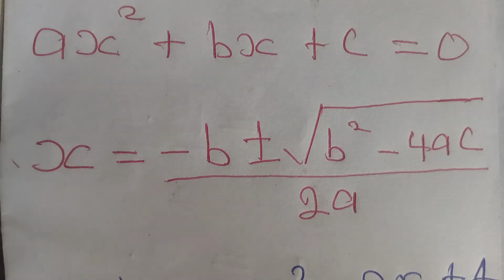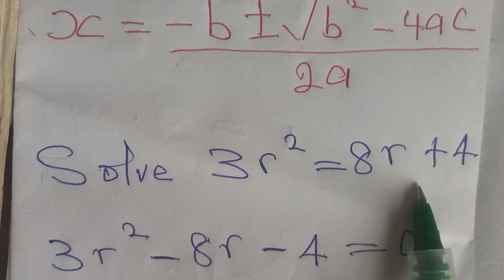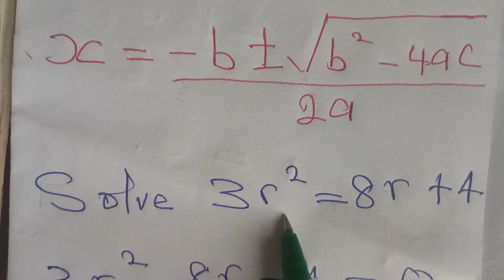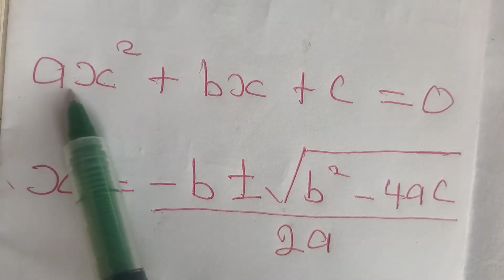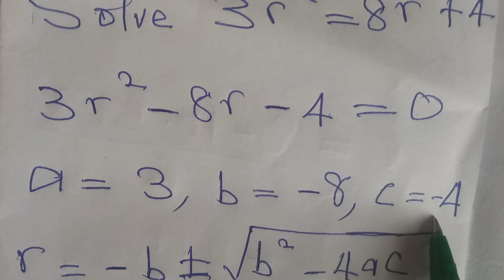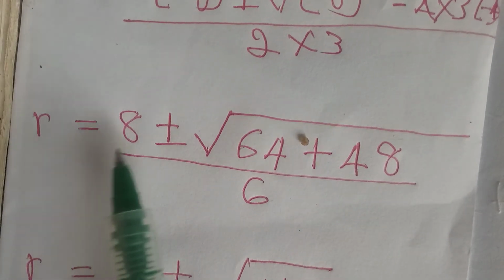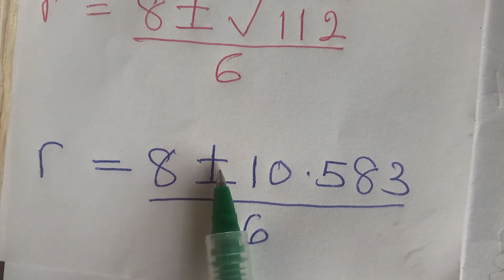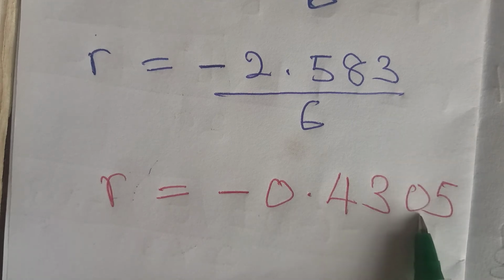SOLVING QUADRATIC EQUATIONS USING FORMULA METHOD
There are many methods of solving quadratic equations. In this channel, we've used completing the squares method to solve an equation.
The link to that video is shown below.
In this lesson, we're demonstrating the use of formula to solving quadratic equations.